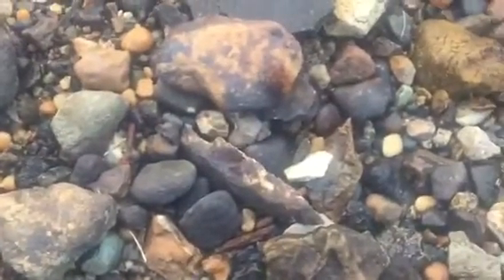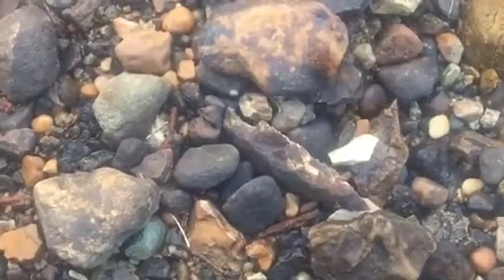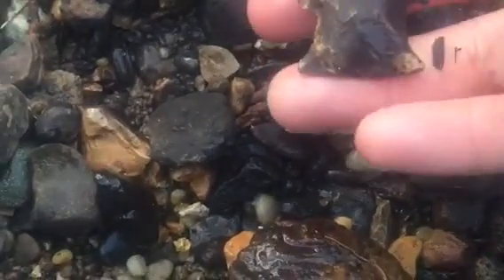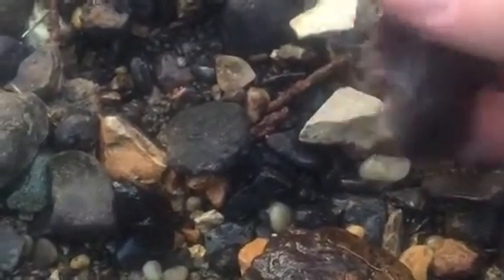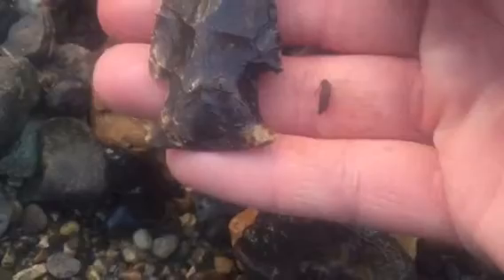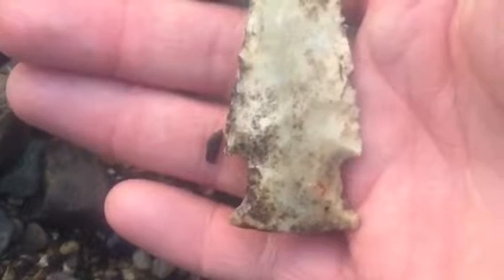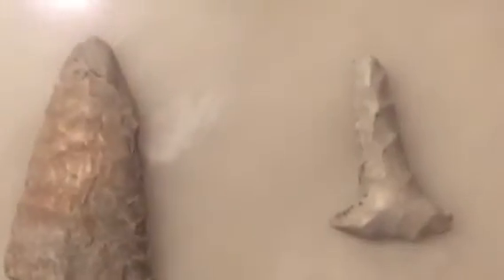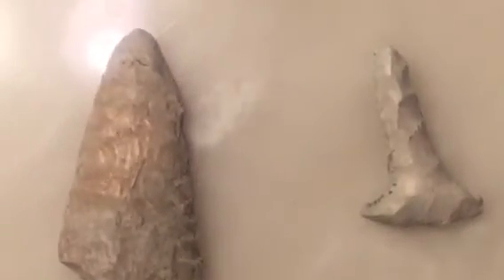Smoker in the creek